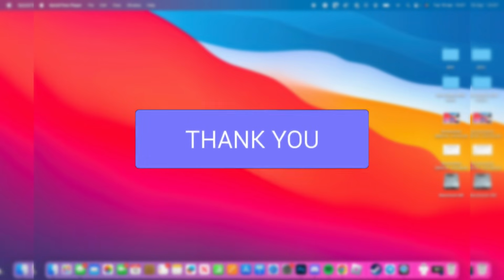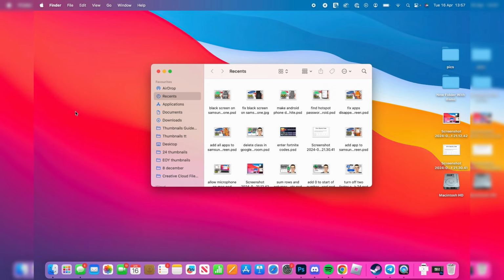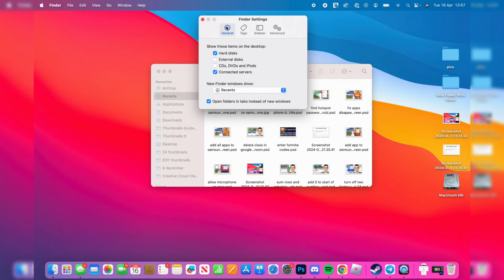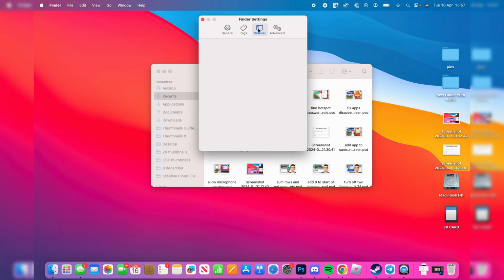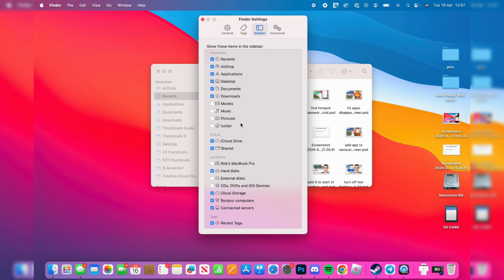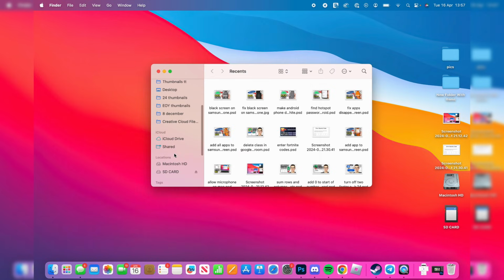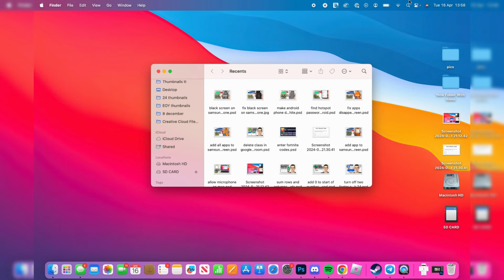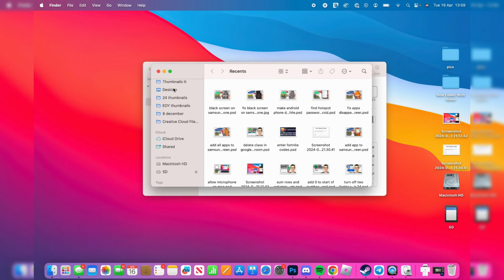How To Fix SD Card Not Showing Up On Mac - Full Guide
Learn how to fix sd card not showing up on mac and not detected in this video.

GuideRealm